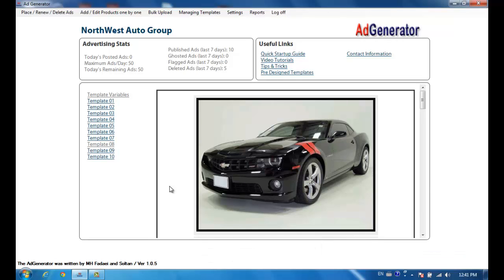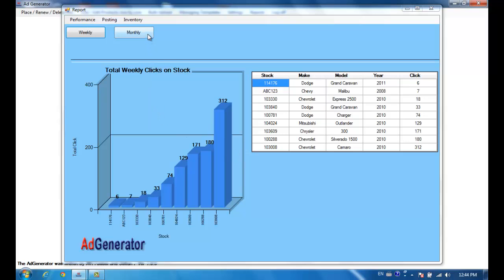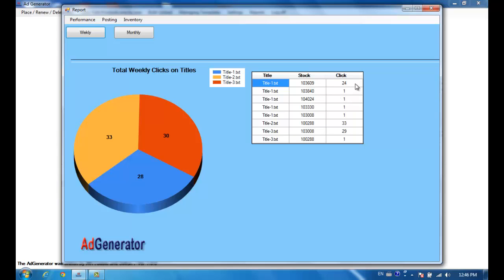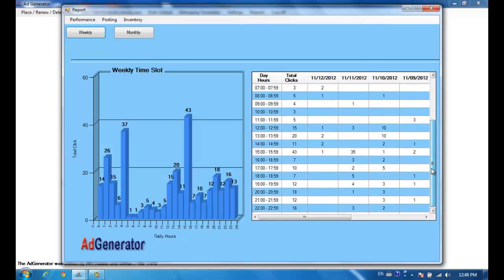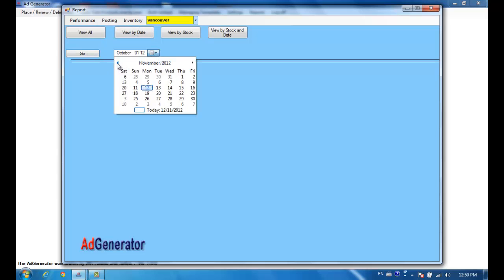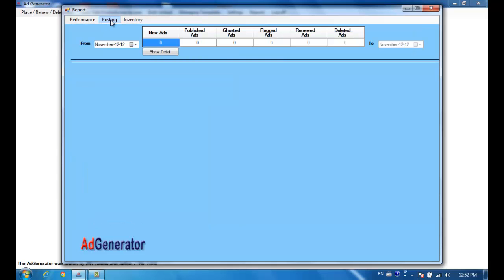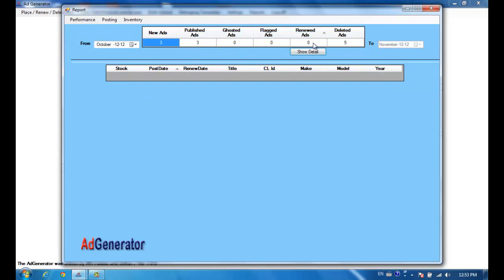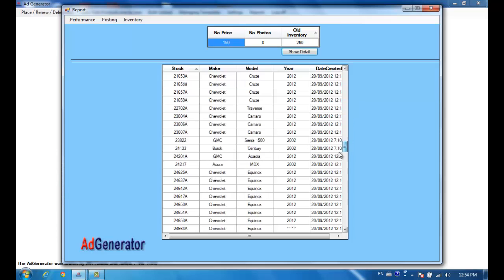AdGenerator - Using Reports